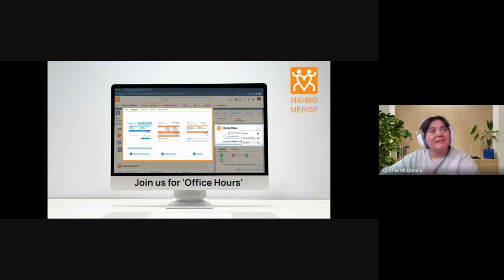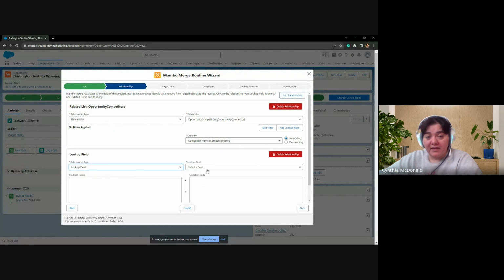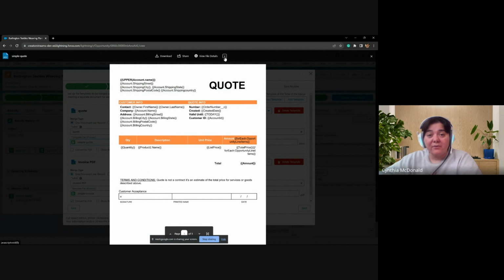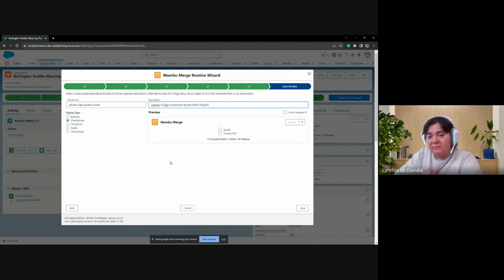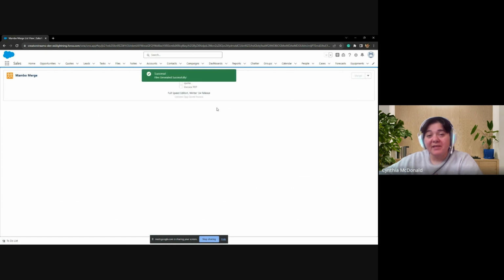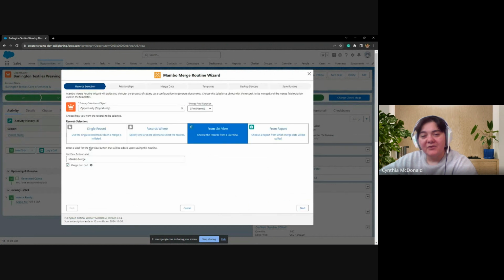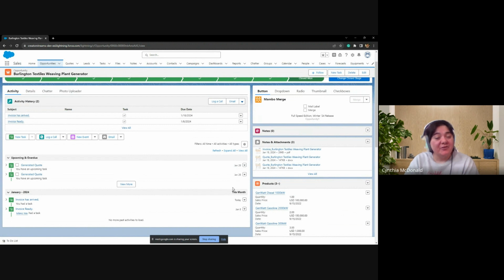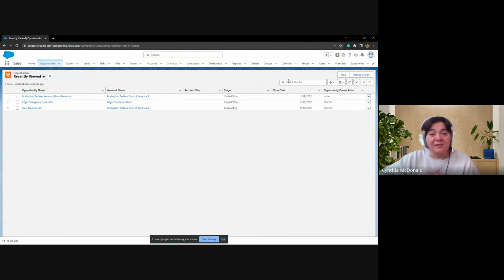Office Hours Webinar | Create List View Buttons For One Or Many Multi-Document Generation Use Cases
Submit your questions, to get expert answers.

New Year New Webinar! If you don't get a chance to check out our live session then feel free to digest our speedy beginner's guide where we walk you through some of the new features and functionality available within our latest release at the AppExchange.

Learn how simple it is to use, install, customize, and do Moar! within your org. Mambo Merge is a 100% native App that does not require data to leave your Salesforce org. Our friendly staff is ready to create a customized demo of your use case.

Version 2.2.2 is available within the AppExchange.

0:00 Introduction
0:44 Create A List View Button
1:10 Build A Routine With Our Wizard
9:40 Run and Validate Documents Generated
10:20 Merge On Load (Optional Feature)
11:50 Troubleshooting Tips
14:35 Q&A

Thank you and we'll see you in the cloud